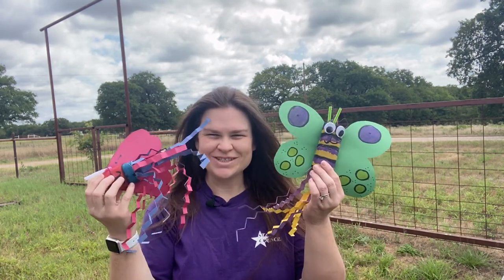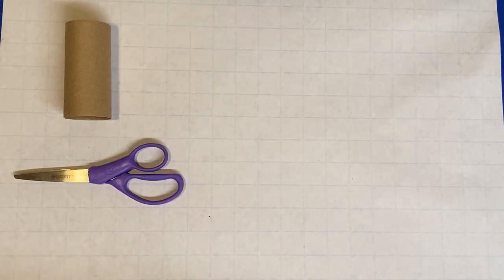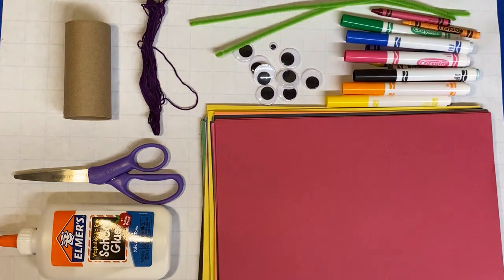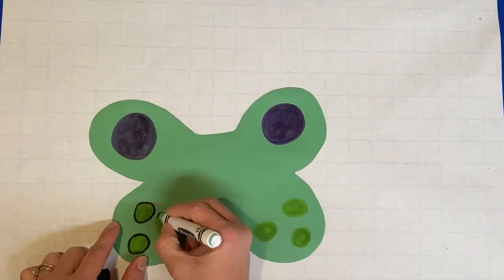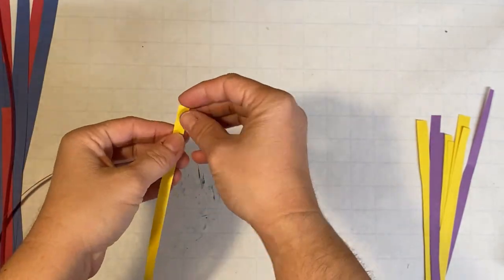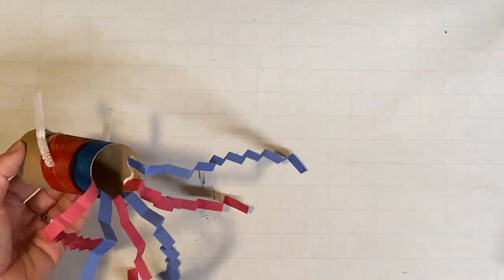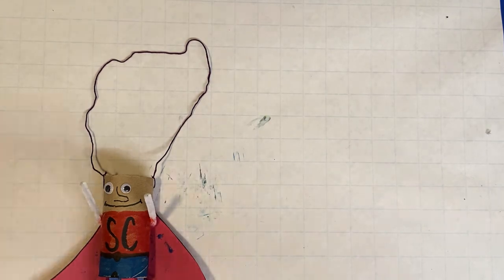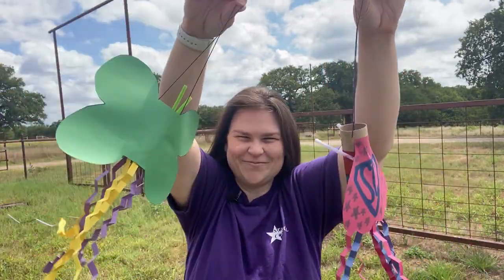Easy Windsock Craft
Let's make a silly windsock out of a toilet paper roll!